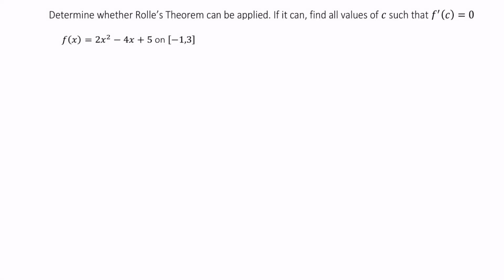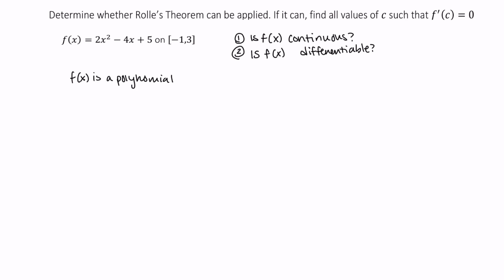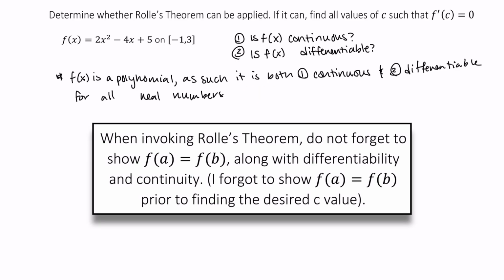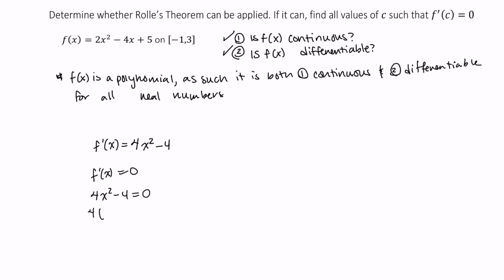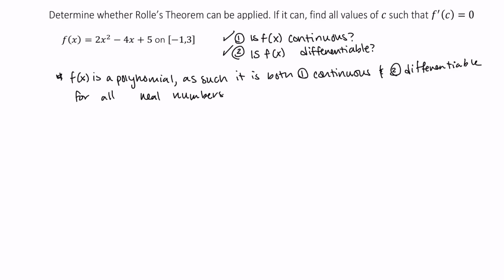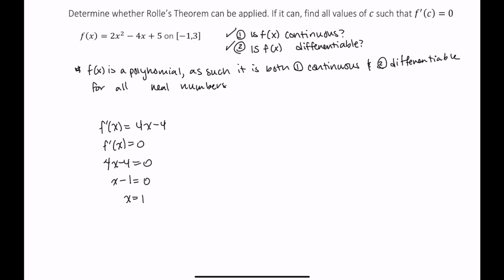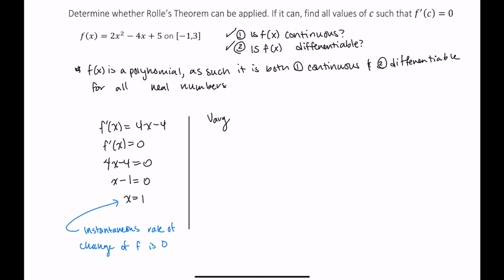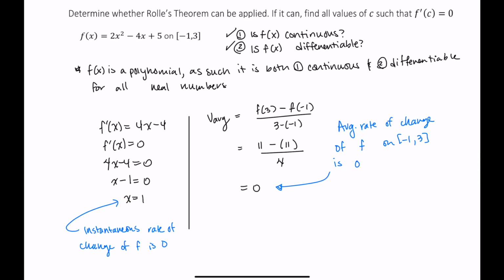210 m8p2 e3a